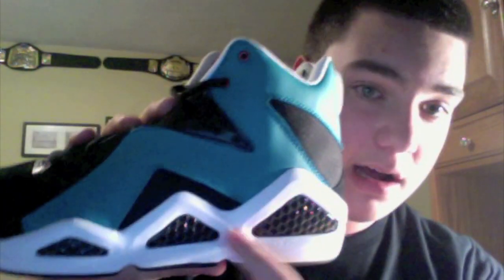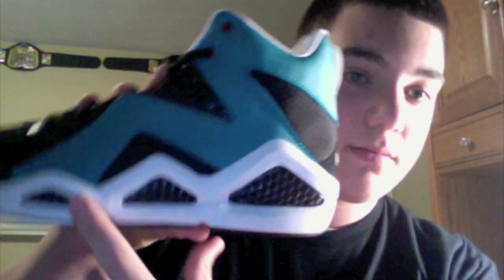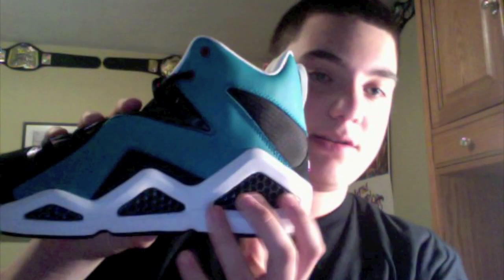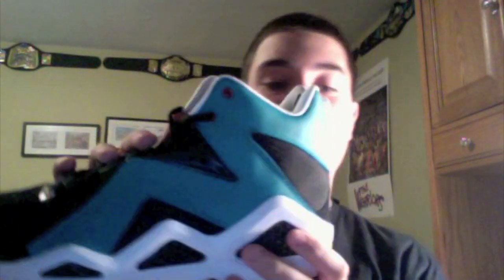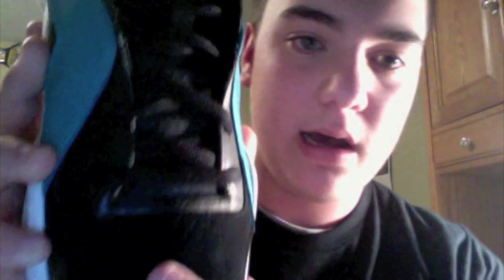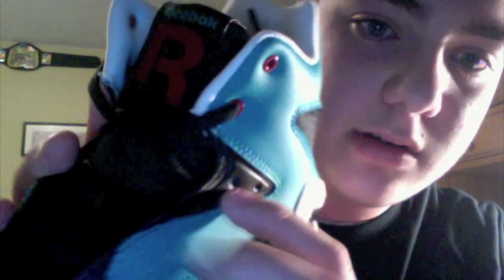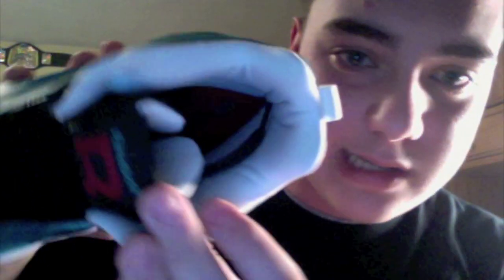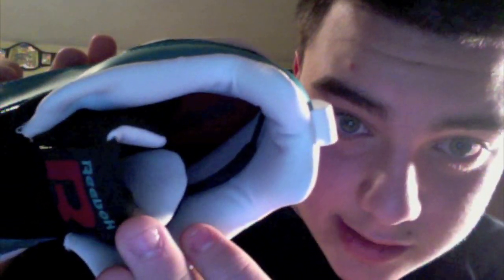Reebok R23 Teal/Black Kamikaze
290 Thayer Street Providence, Rhode Island 02906